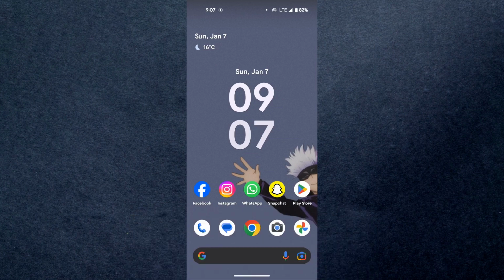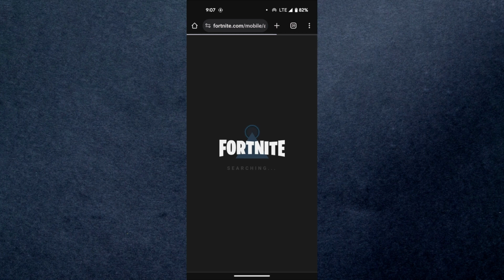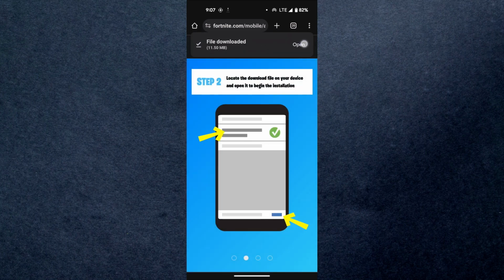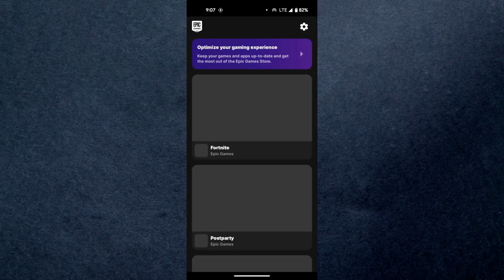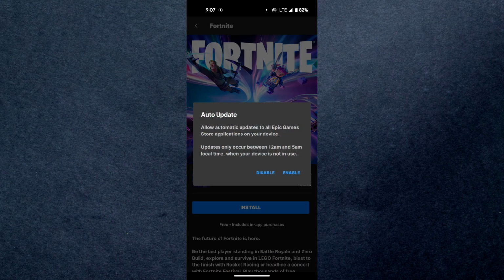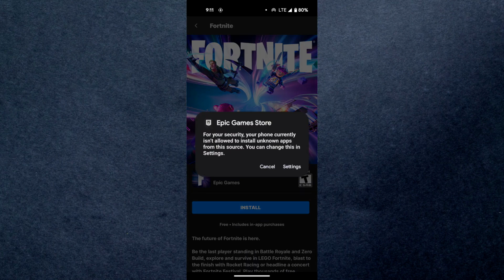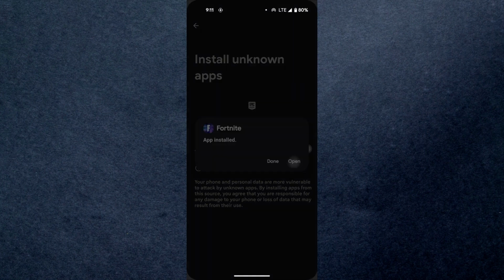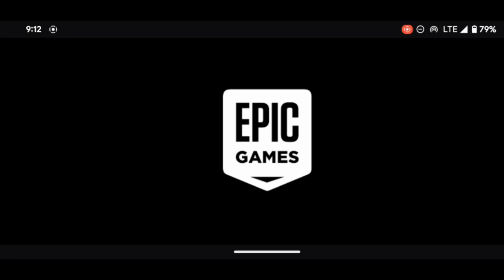How To Download Fortnite On Android (2025)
In this video I'll show you how to download fortnite on android not supported. The method is very simple and clearly described in the video. Follow all of the steps and see how to download fortnite on android if device is not supported.